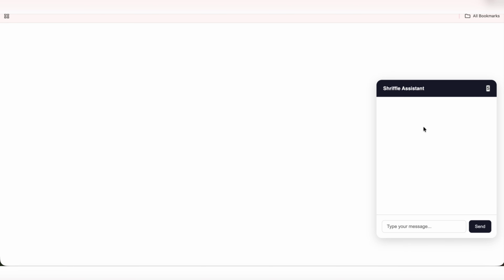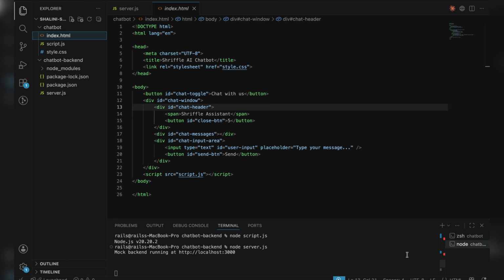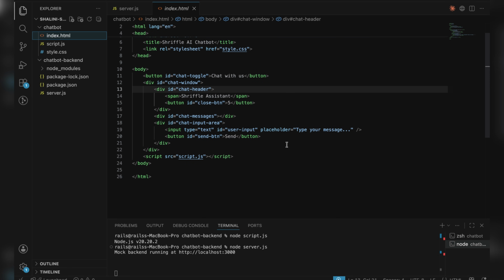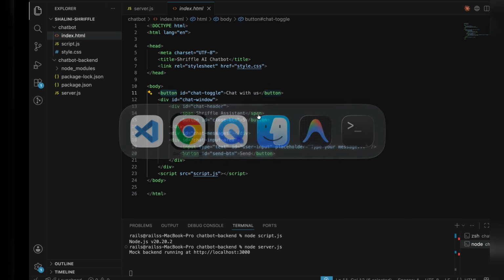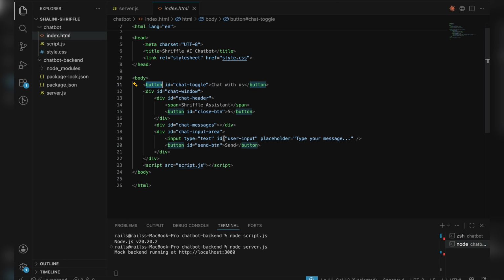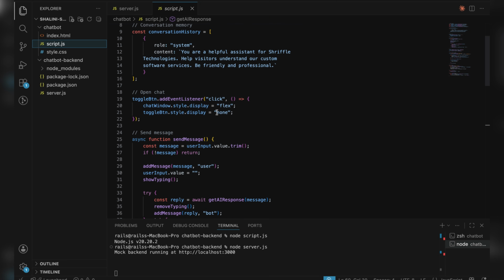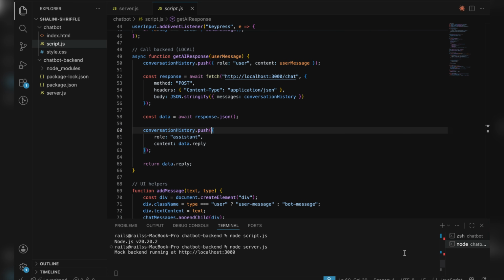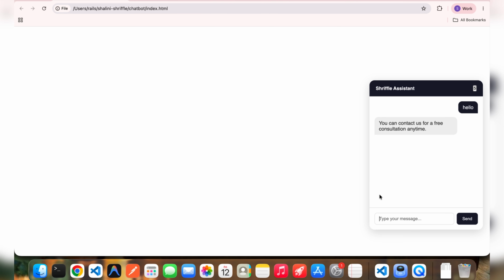Build an AI Chatbot in 30 Minutes — No Experience Needed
Build a fully working AI chatbot — live on your website — in just 30 minutes. No computer science degree, no expensive tools, no prior coding experience needed.

In this tutorial, Shriffle Technologies walks you through building a real AI chatbot from scratch using HTML, CSS, JavaScript, and the OpenAI API (GPT-3.5). By the end, you'll have a fully customizable chat widget that holds real conversations, remembers context, and can be embedded on any website — for free.

🔧 What you'll need:
- VS Code (free)
- An OpenAI API key (free credits on signup)
- 30 minutes

Want something more powerful built for your business? Visit us at shriffle.com — we build custom software, AI tools, and digital products for businesses across industries.

Got stuck somewhere? Drop a comment — we reply to every one.